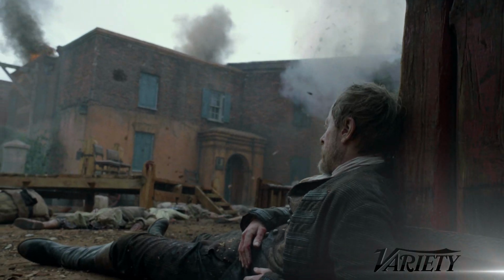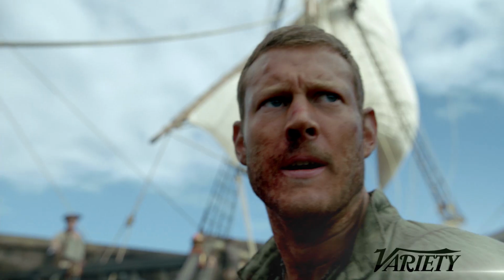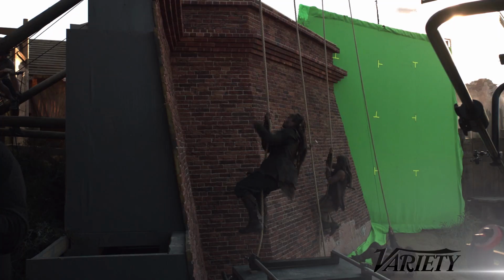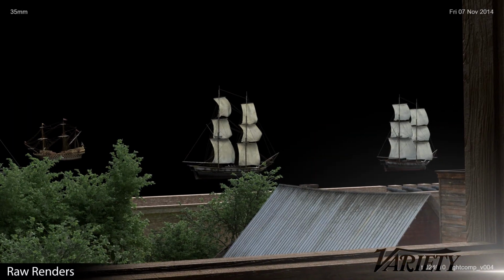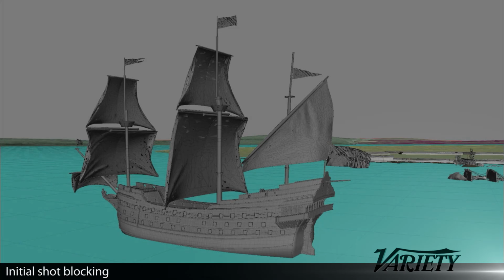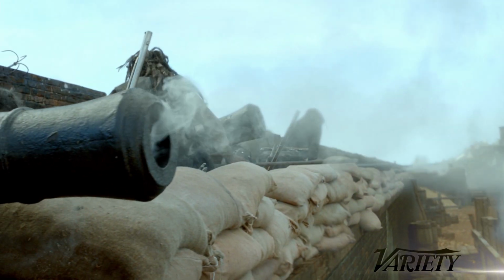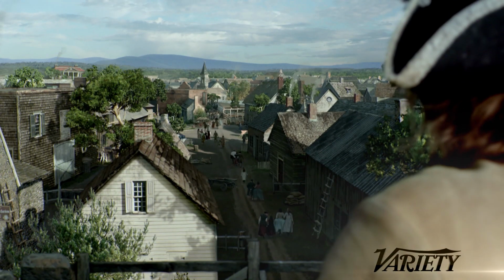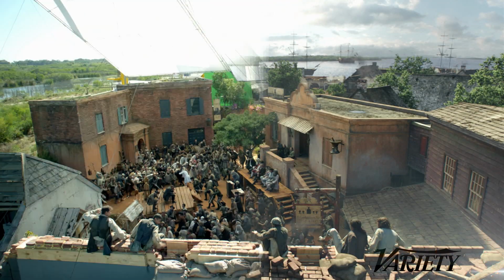Variety Artisans: Now You Sea It - The Visual Effects of 'Black Sails'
"Supporting Visual Effects" may be seamless and invisible, but they can still be crucial to a show. Erik Henry, vfx supervisor for "Black Sails" -- last year's Emmy winner for supporting vfx -- reveals just how much of the series' gritty visuals is created on a computer.